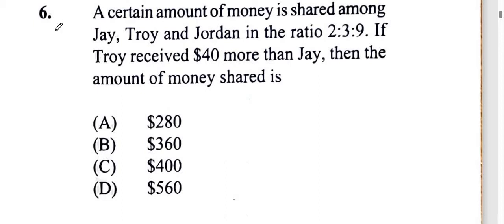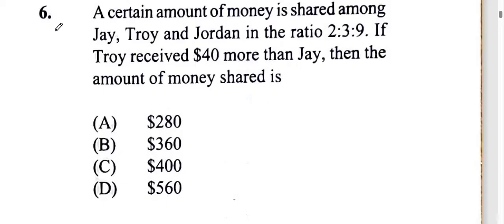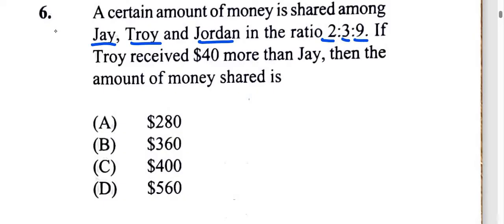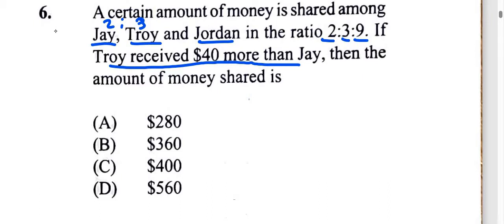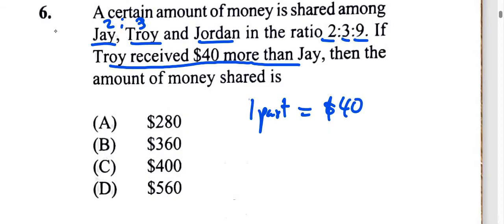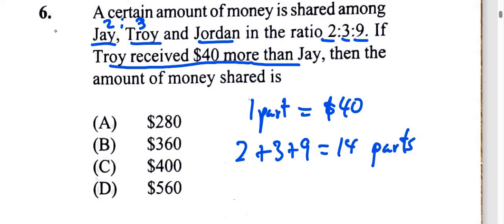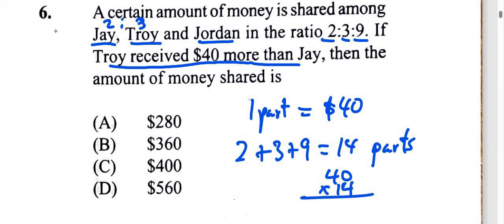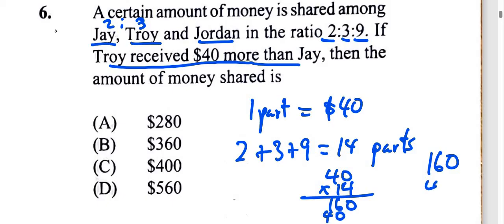Question 6 | CXC CSEC June 2024 Multiple Choice SOLUTION